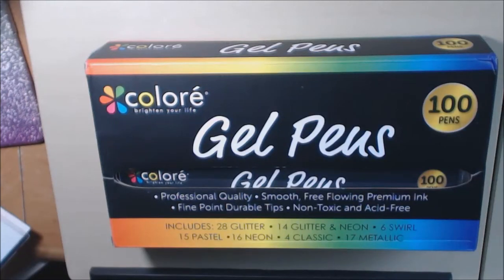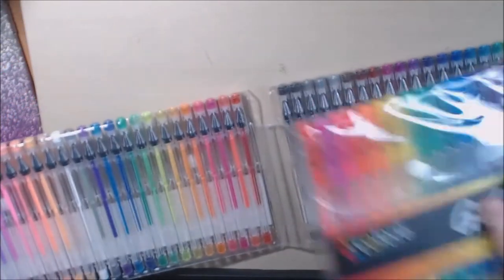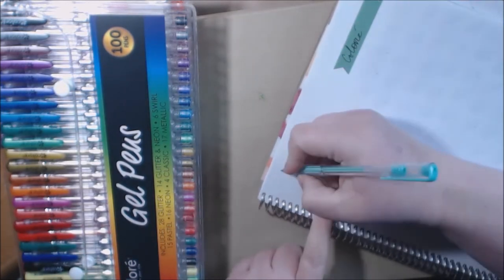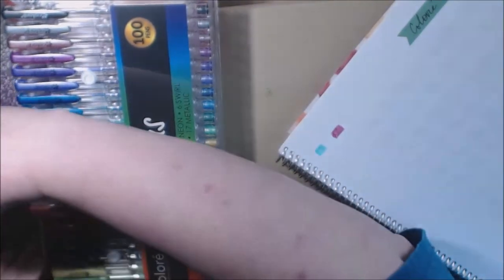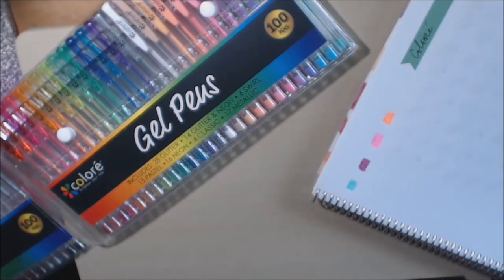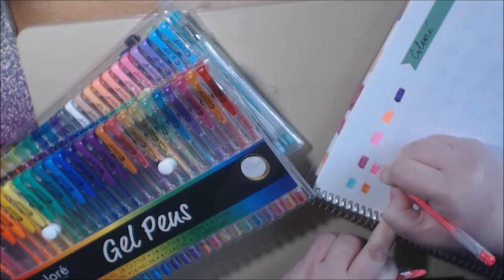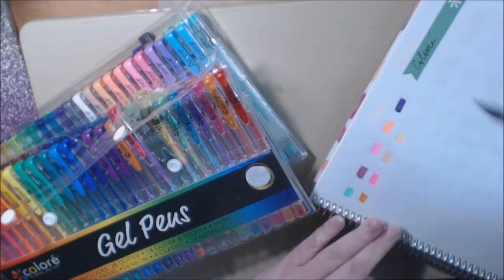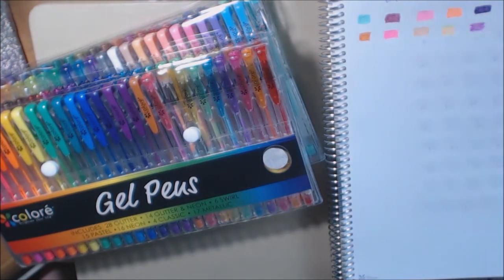Colore Gel Pen Review